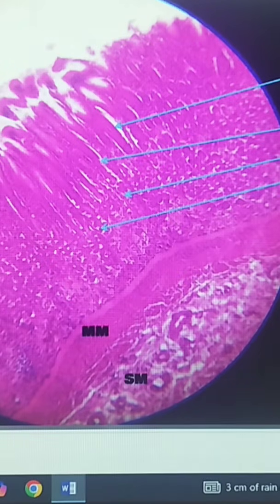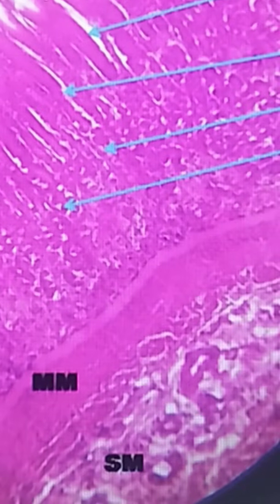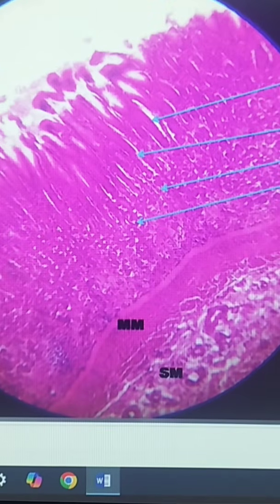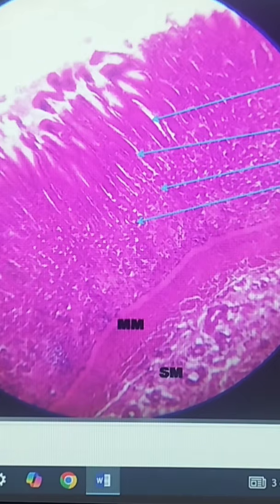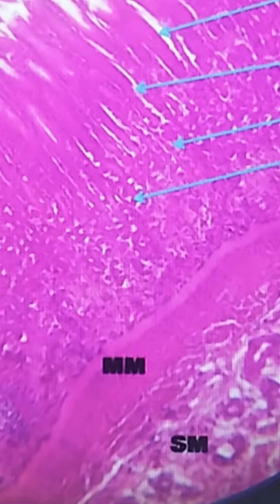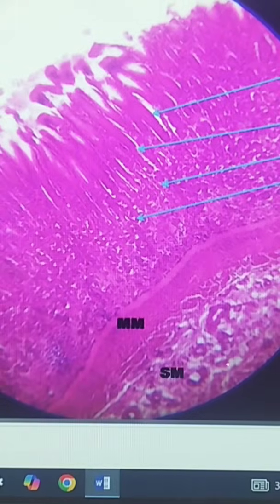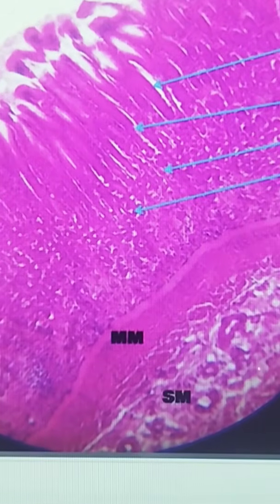stomach histology at the level of pylorus